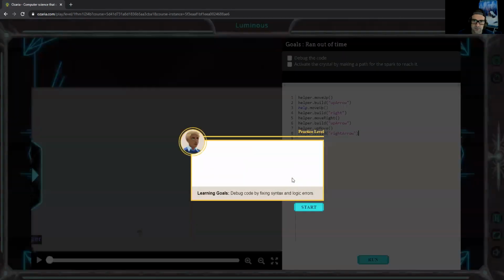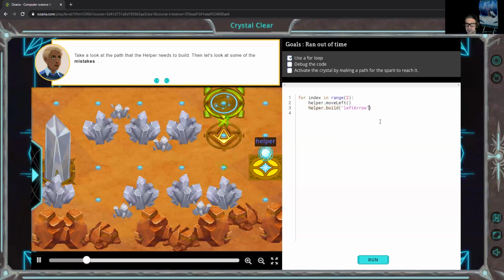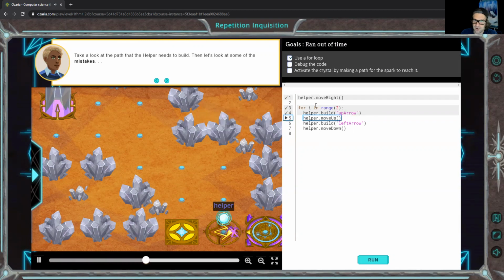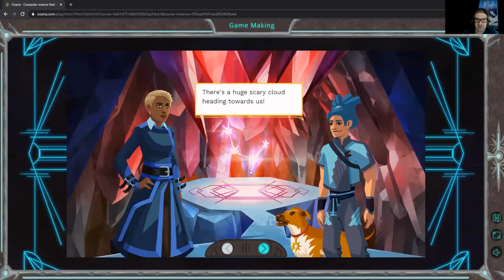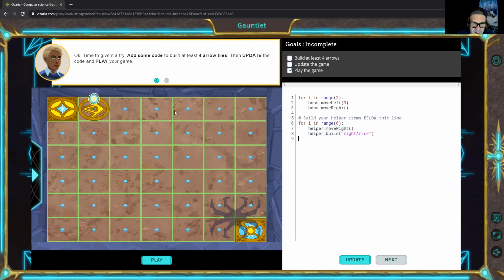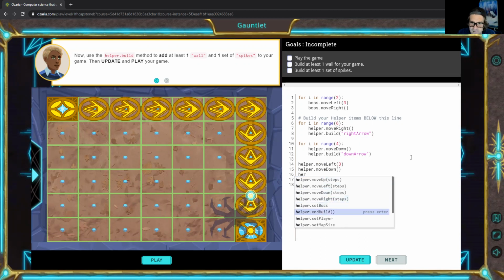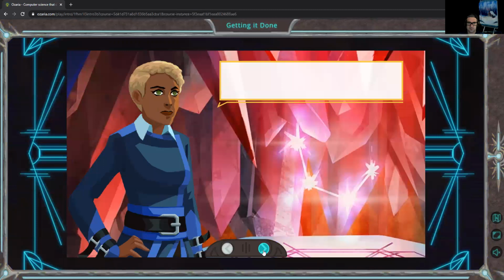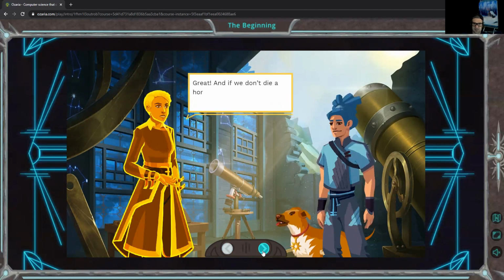CSE ITP Ozaria Walkthrough Part 3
Mr Rysz
Computer Science Essentials